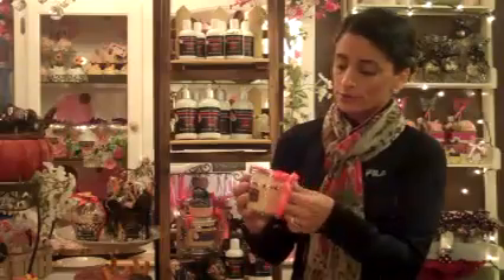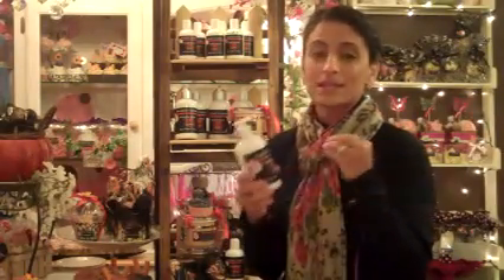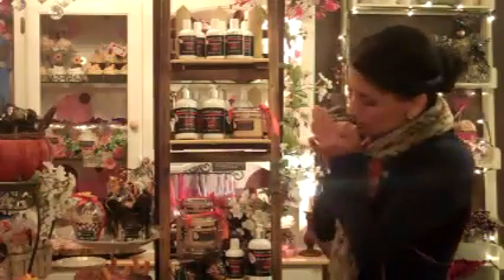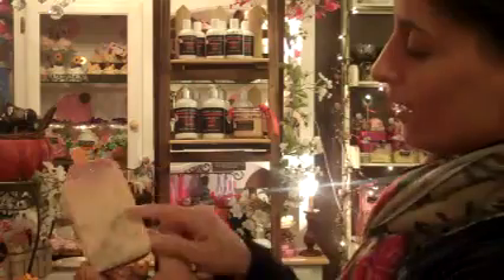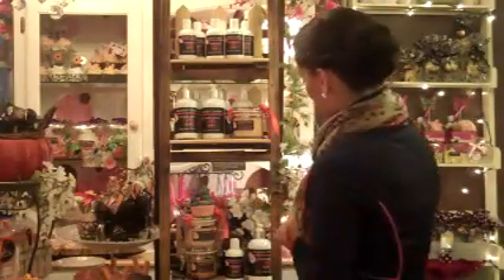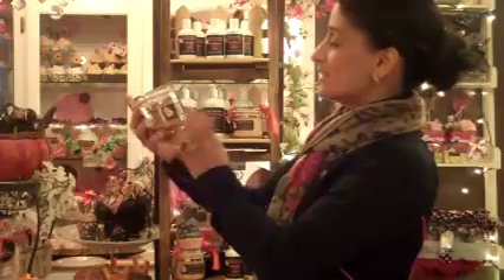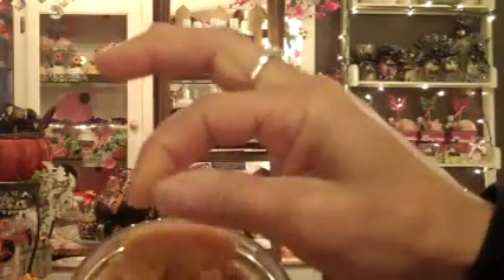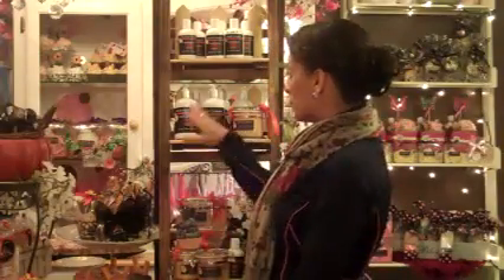I'm Back with my face !!!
Hi everyone,  Enjoy the video, hugs and kisses, god bless